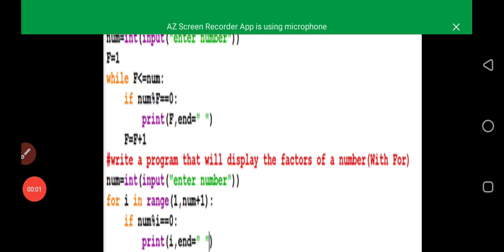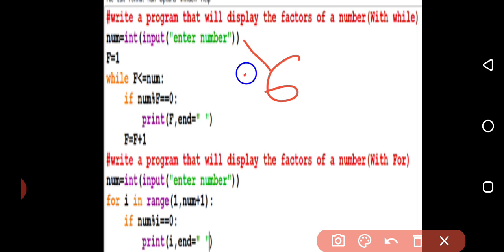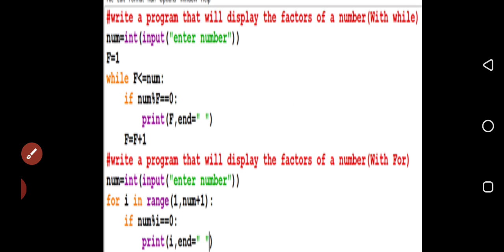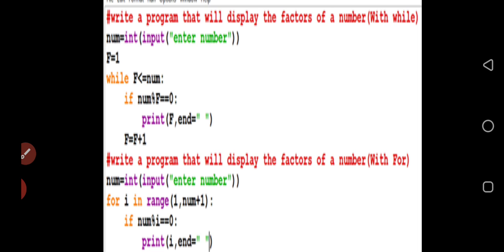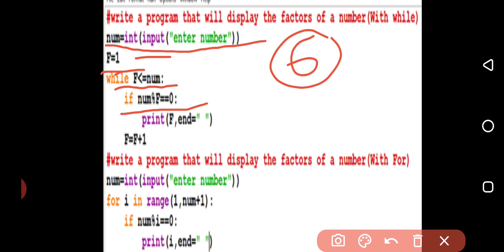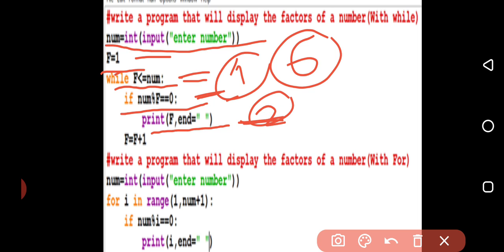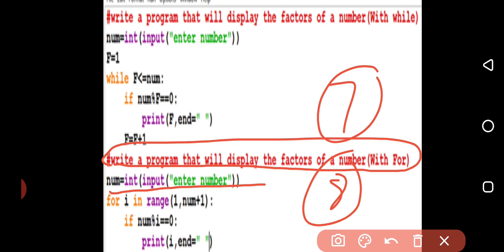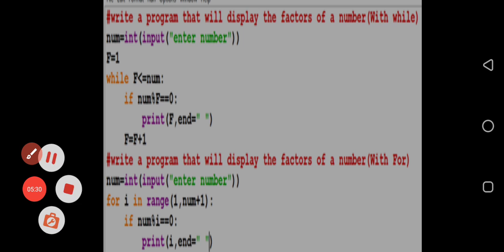Class: VIII Computer Application (Ch-8)